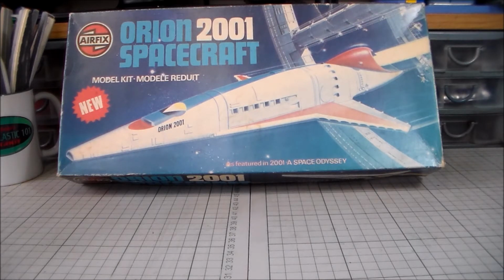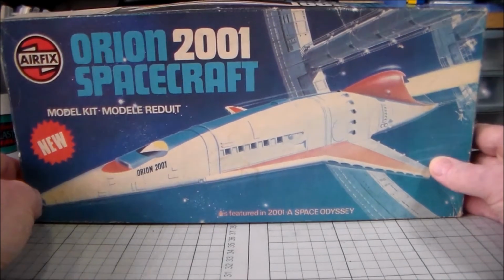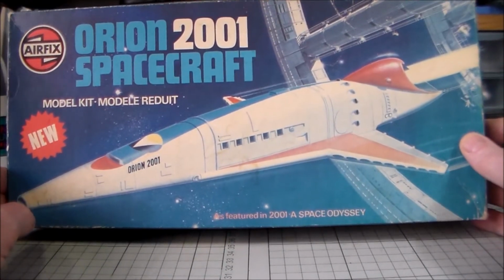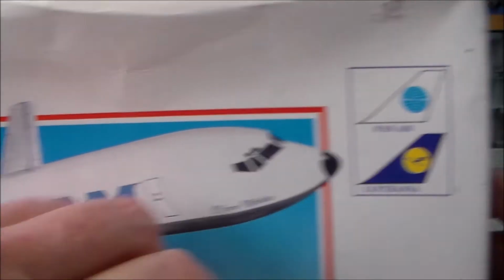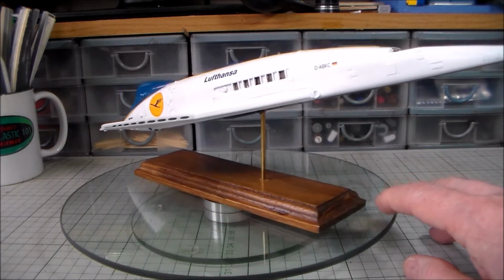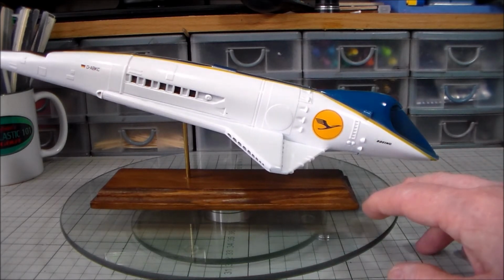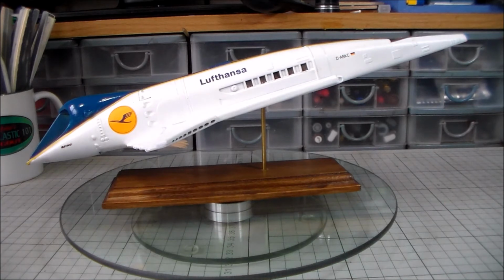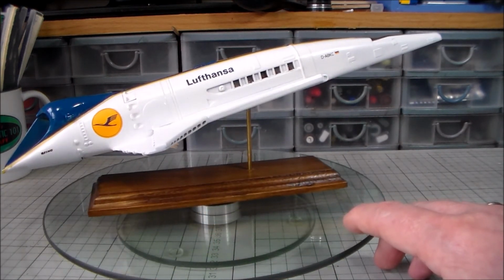Space Odyssey 2001 ORION in Lufthansa Livery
airfix model.